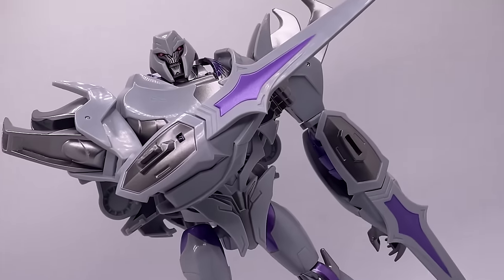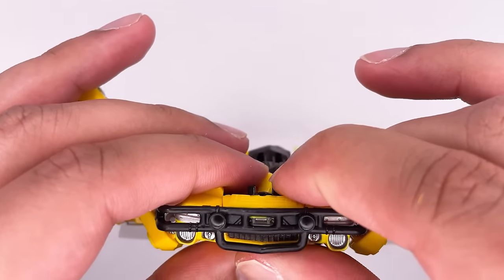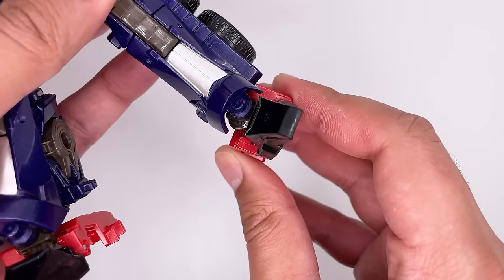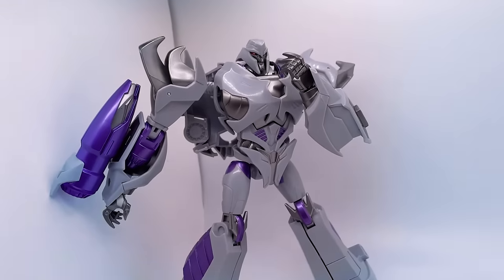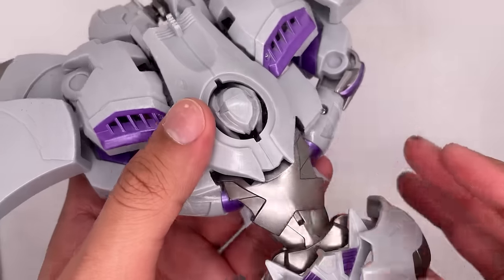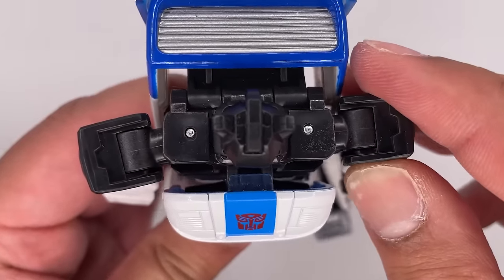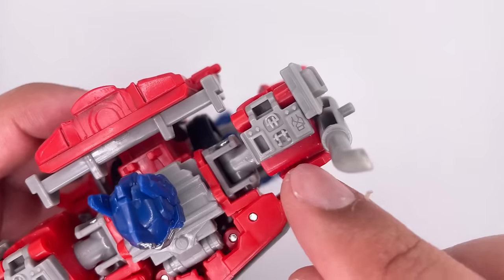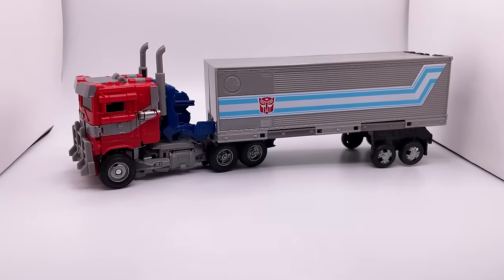BEST TRANSFORMERS FIGURES OF 2023!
You can buy the figures here if you want

APC Toys APC-001 Attack Prime Optimus Prime Japan Version (Use Support Code "Mecha")

APC Toys APC-004 Dark Master TFP Megatron 2.0 Version

Studio Series 102 Optimus Prime (This will probably won't come back in stock)

Legacy Hot Shot (currently on clearance on Hasbro Pulse check that link first)

Amazon Wishlist

Etsy Store!